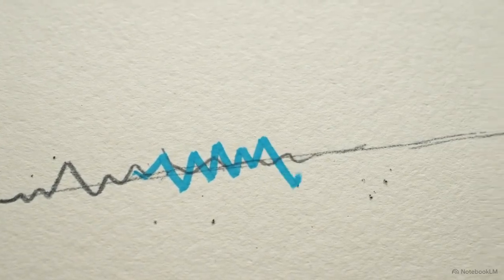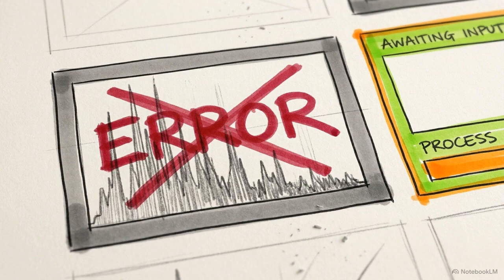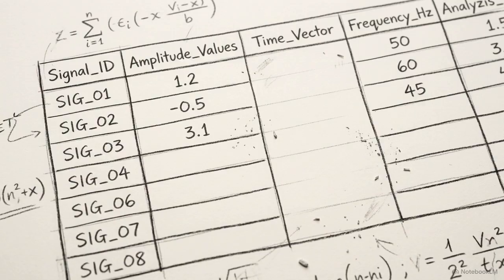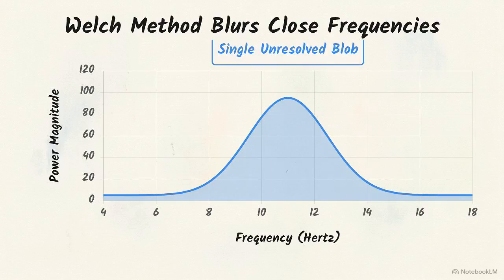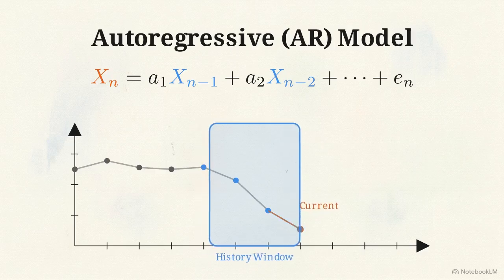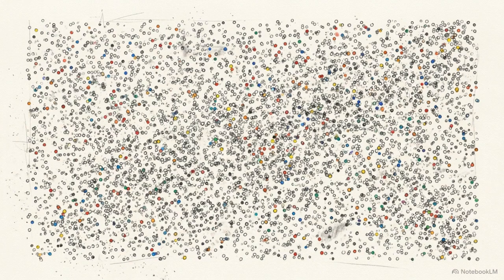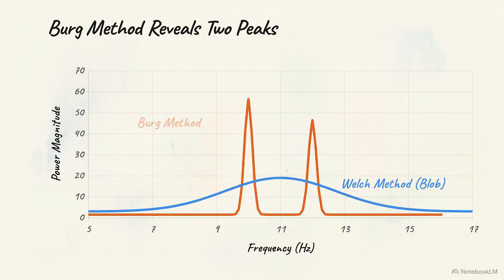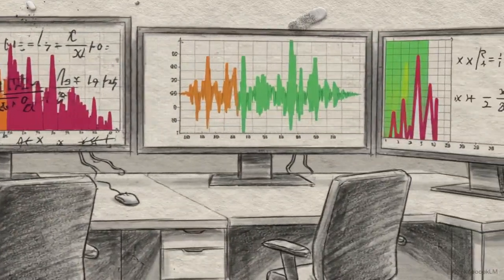Decoding the Silence Why the FFT Fails and How the Burg Method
Beyond FFT: Mastering Time-Frequency Analysis & Parametric Modeling

Have you ever wondered why the Fast Fourier Transform (FFT) isn't enough for analyzing complex signals? While FFT is great at telling us what frequencies are present, it completely loses the time information—meaning it can't tell us when those frequencies occur.

In this video, we dive deep into advanced signal processing techniques to overcome the limitations of the traditional FFT.

What you'll learn in this video:

The Drawback of FFT: Why standard frequency analysis fails for non-stationary signals where frequencies change over time.

Time-Frequency Analysis: Understanding the Short-Time Fourier Transform (STFT) and how to read Spectrograms to capture both time and frequency information.

Parametric vs. Non-Parametric Approaches: Comparing traditional methods like the Welch Power Spectral Density (PSD) with advanced parametric models.

Autoregressive (AR) Modeling: How biological signals (like EEG or audio) rely on memory and past samples.

The Burg Method: A powerful technique to pinpoint and resolve very close frequencies in short-duration signals where standard FFT fails.

Python Implementation: A quick look at using scipy.signal.welch and the spectrum library for the Burg method (pburg).

Whether you're working with biomedical signals or complex audio, this guide will help you choose the right signal processing model!